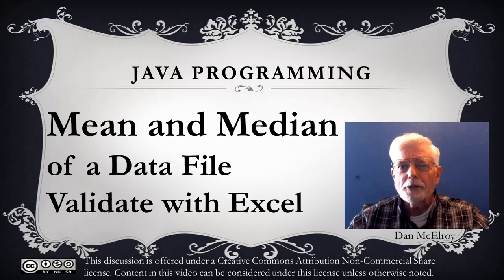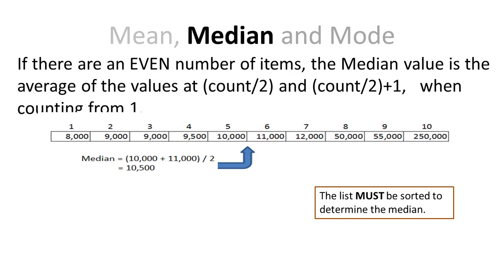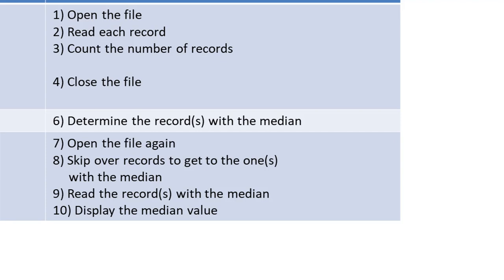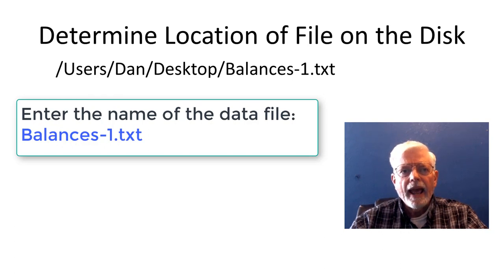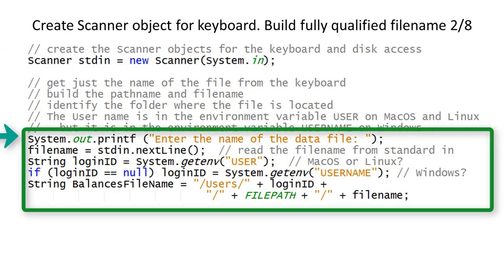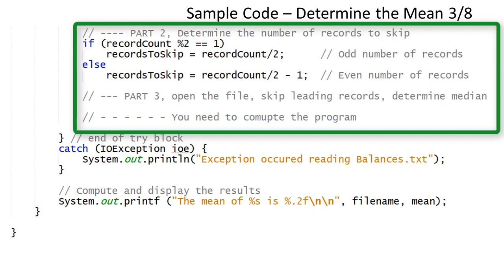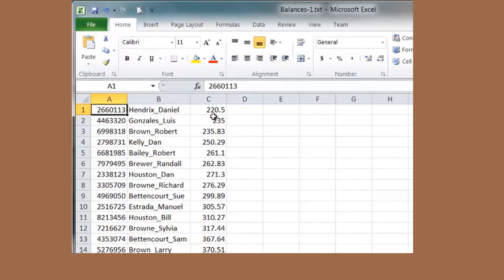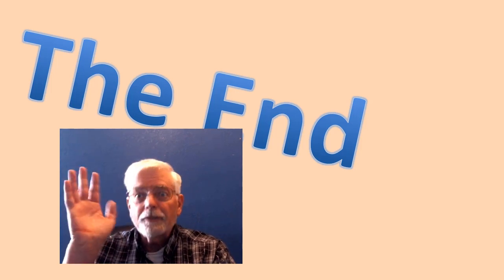Java Mean and Median from a Disk File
Read a disk file with Java. Determine the mean and median of numeric data. Use Excel to verify that the computations were correct.